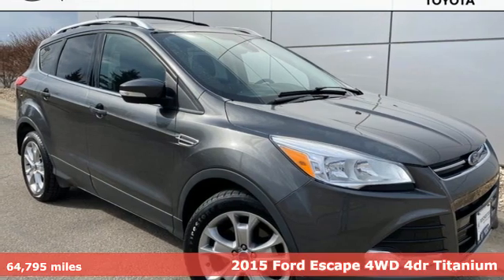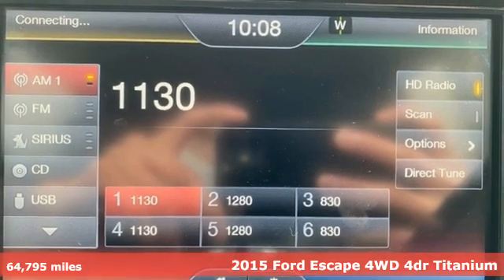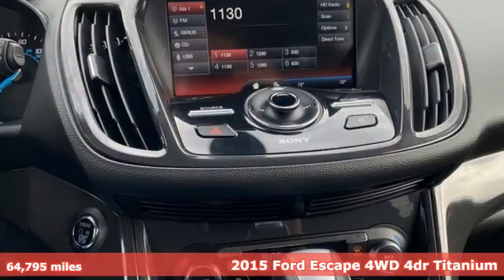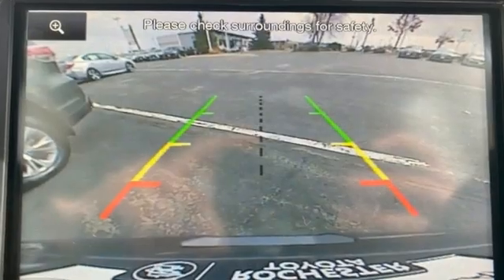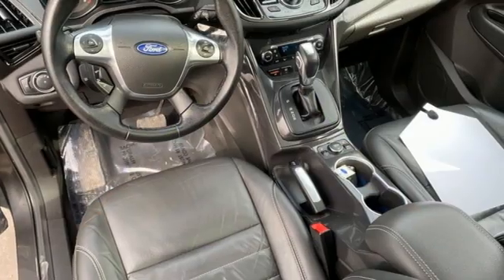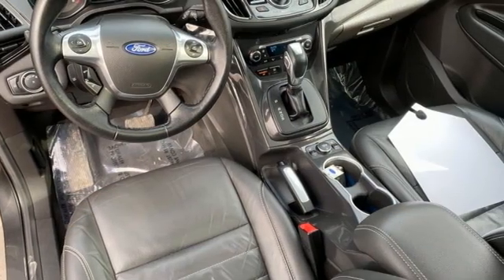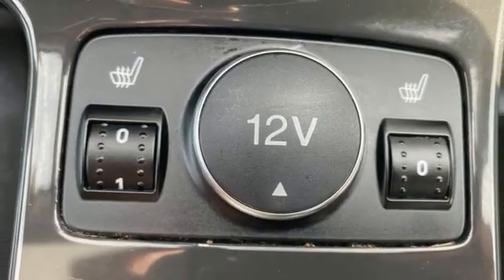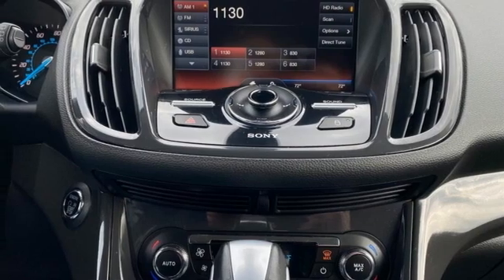Used 2015 Ford Escape Rochester, MN XA8600 - SOLD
Year: 2015
Make: Ford
Model: Escape
Trim: Titanium
Engine: EcoBoost 2.0L I4 GTDi DOHC Turbocharged VCT
Transmission: 6-Speed Automatic
Color: Gray
Interior: Charcoal Black
Mileage: 64795
Stock #: XA8600
VIN: 1FMCU9J94FUB62357

Address:
4365 Canal Place Southeast